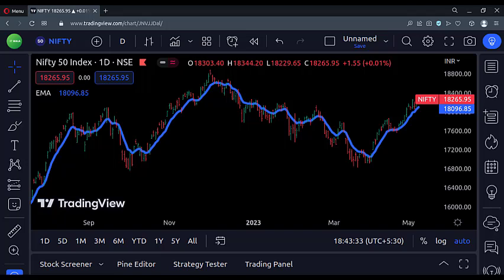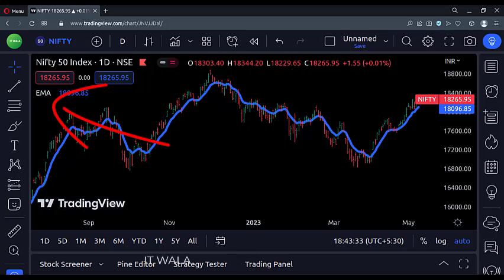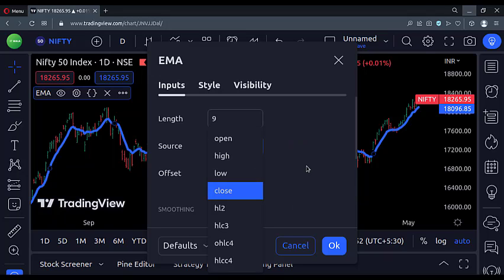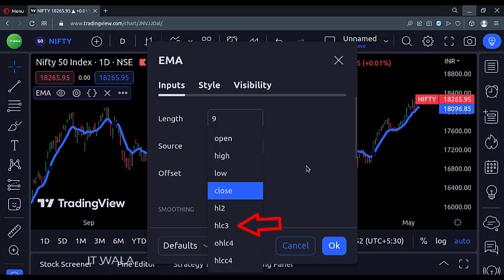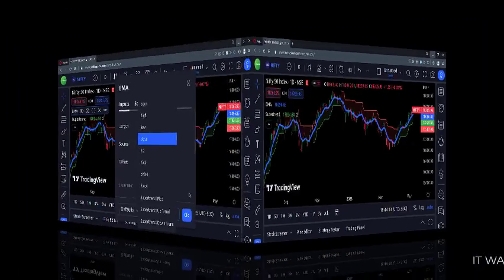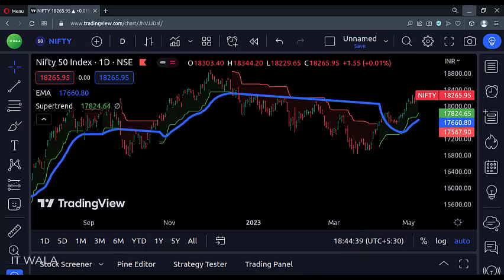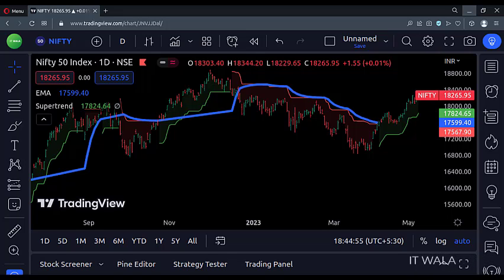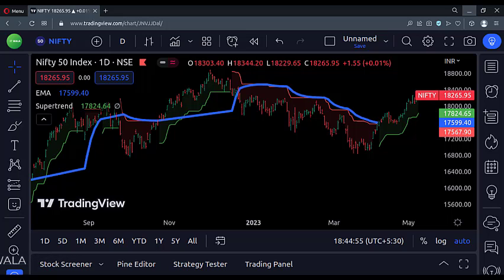🏖️ TRADING VIEW-PINE SCRIPT: ~ 🏖️ IMPORT SOURCE FROM OTHER INDICATOR ~ NEW FEATURE 🏖️